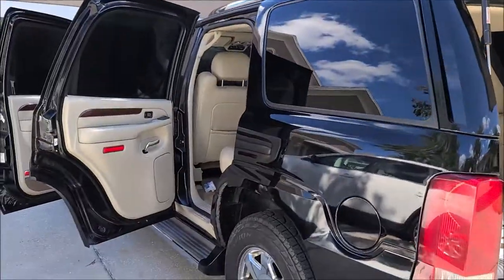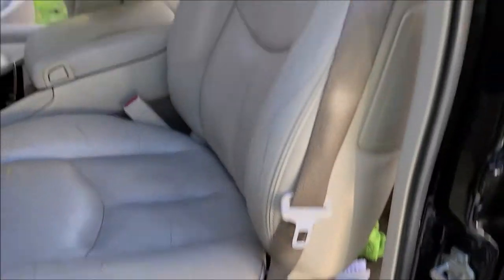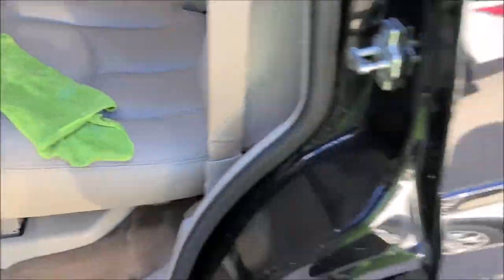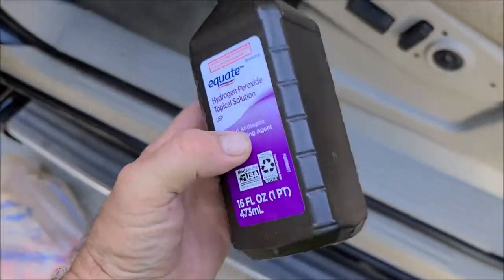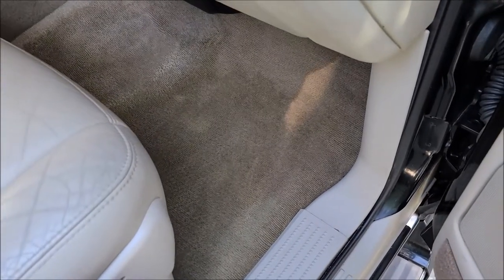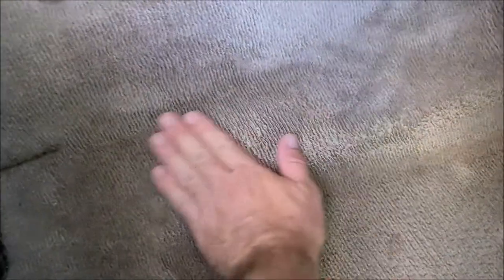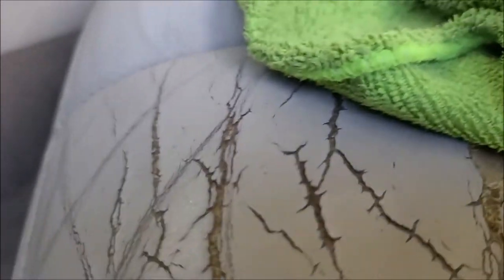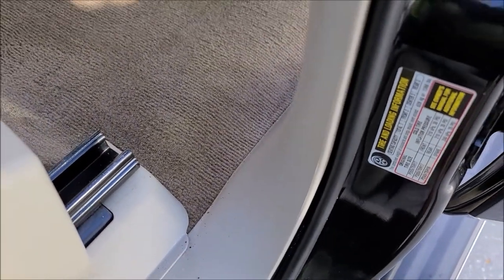HOW TO LIGHTEN AND REMOVE CARPET STAINS WITH HYDROGEN PEROXIDE - CADILLAC ESCALADE